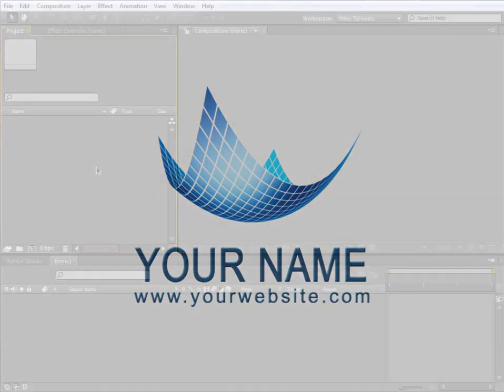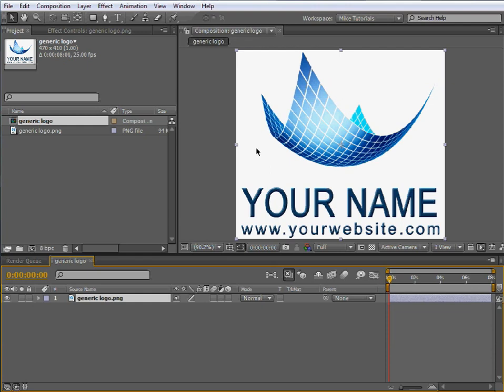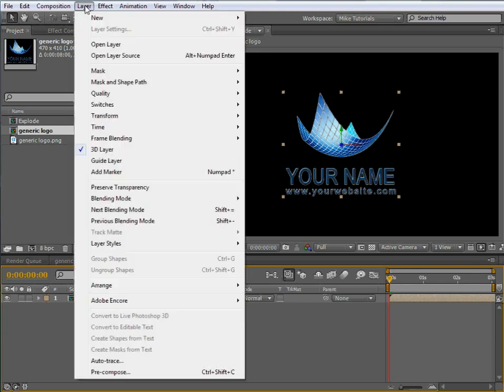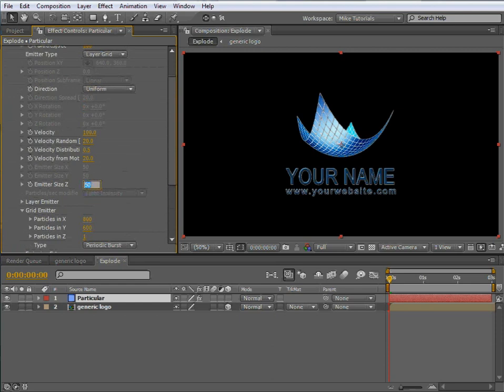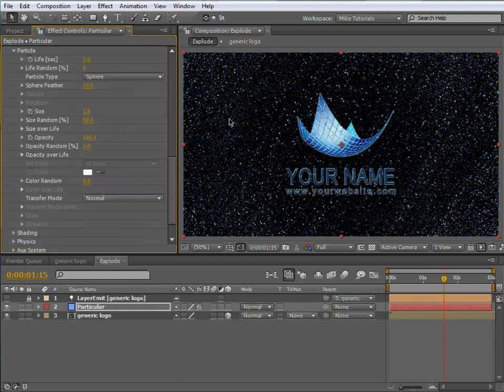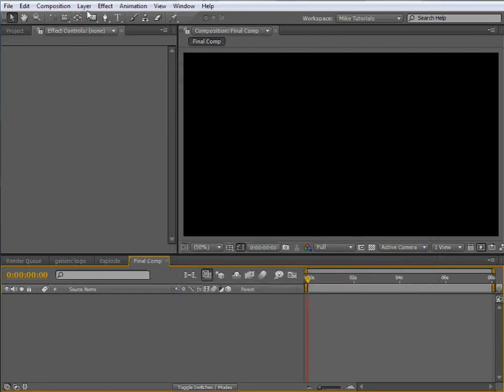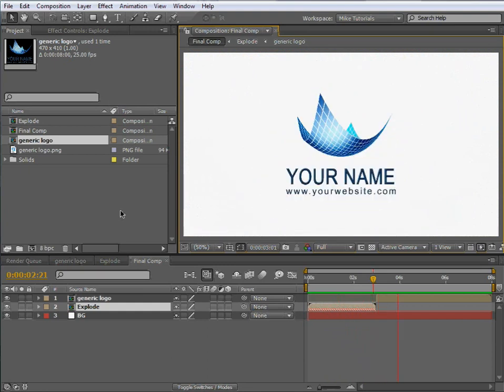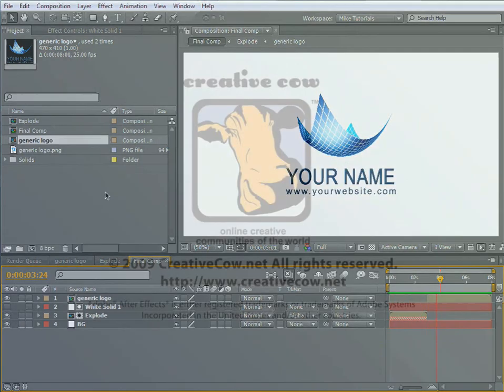Practical Particles - Project 1a - Logo Integration Part 1 (10:02)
In this project, we will learn the basic interface of Particular 2.0 while creating a logo integration using a custom logo as a source. In doing so, we will discuss layer sources, use time remapping to create our particle build, and look at some tips for preparing custom source layers in Particular.